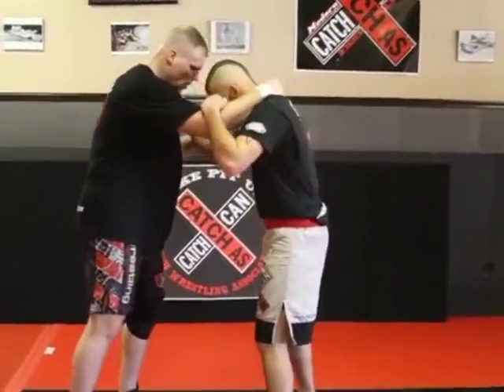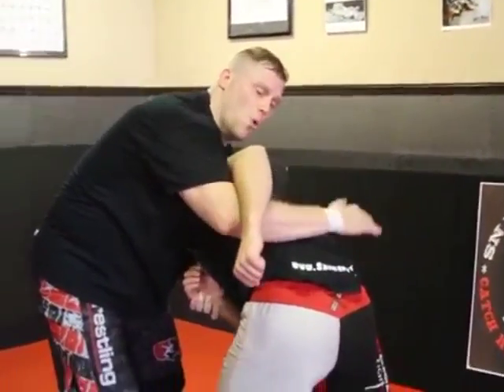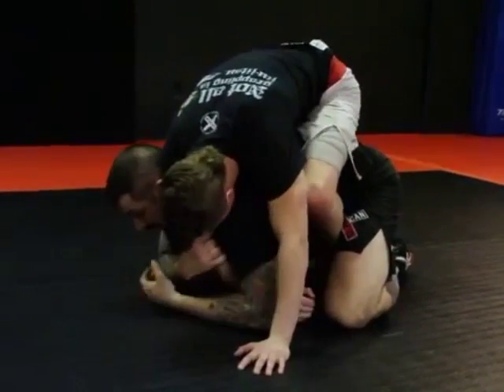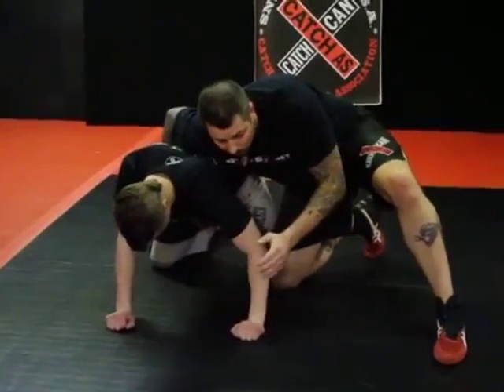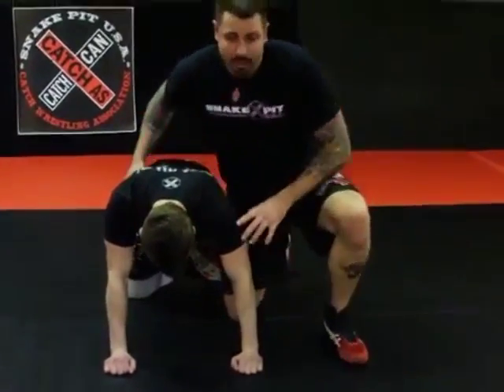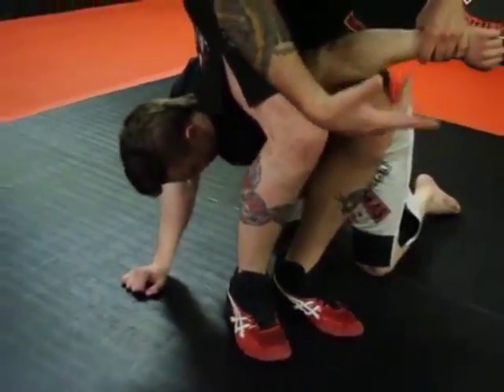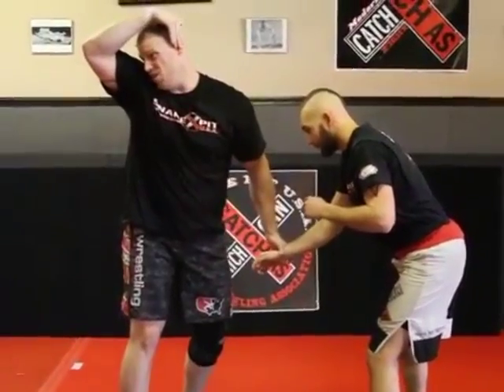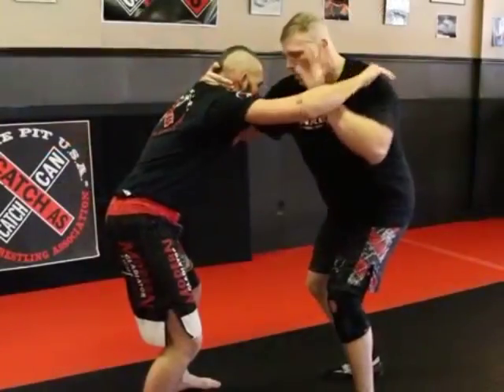Catch Wrestling: Snake Pit U.S.A. Ripper Level 1 DVD Preview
Snake Pit U.S.A. Catch Wrestling Association presents its Third Skill Level volume. Become certified and achieve credible skill levels in Catch as Catch Can Wrestling with Team Snake Pit U.S.A. Available